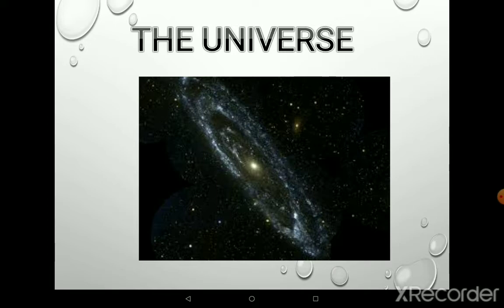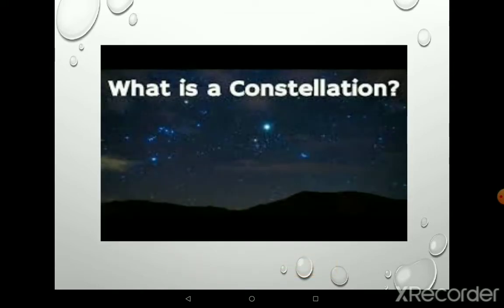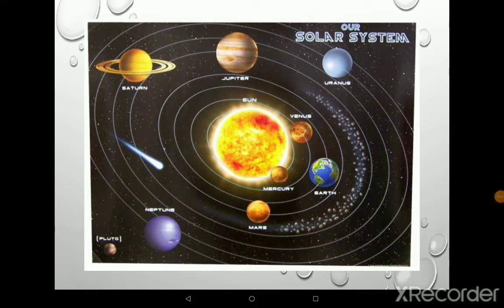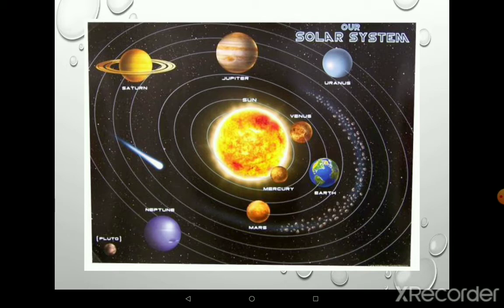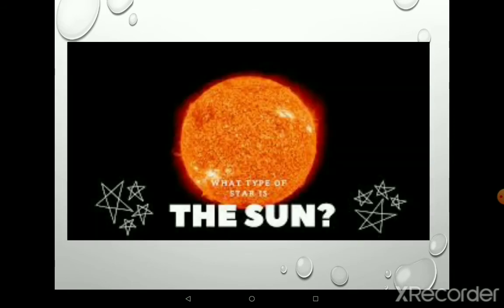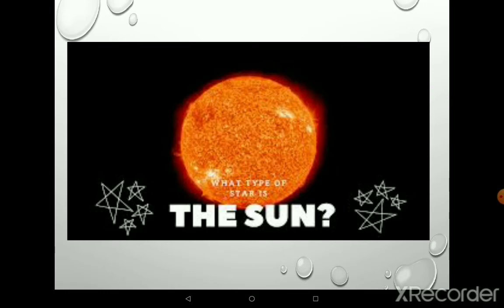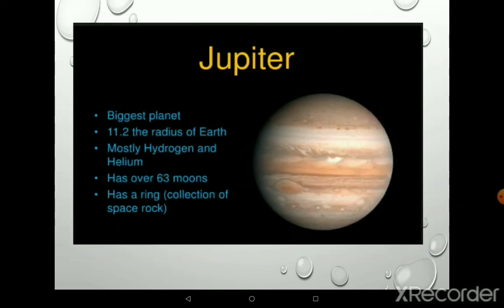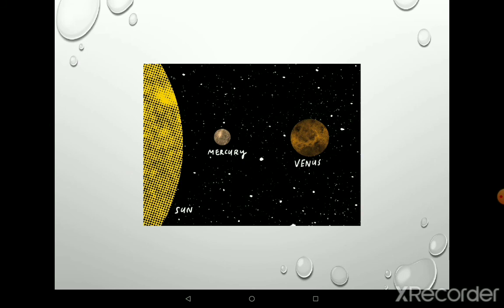Grade 6 S.St 27/08/2020 Thursday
12.The Planet Earth